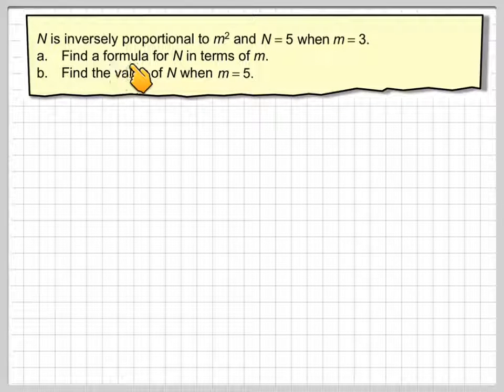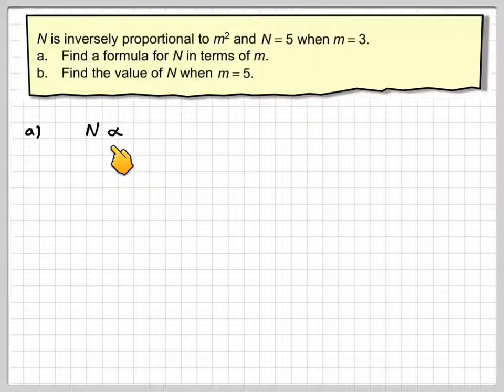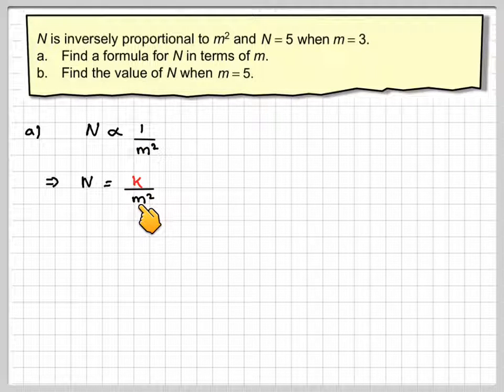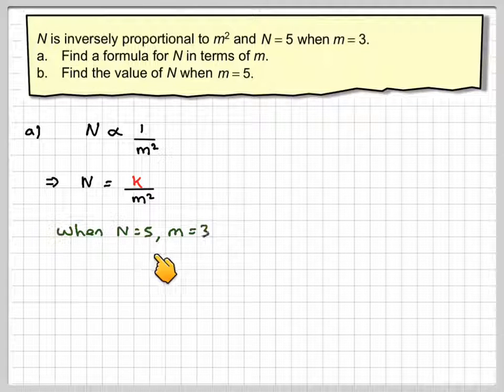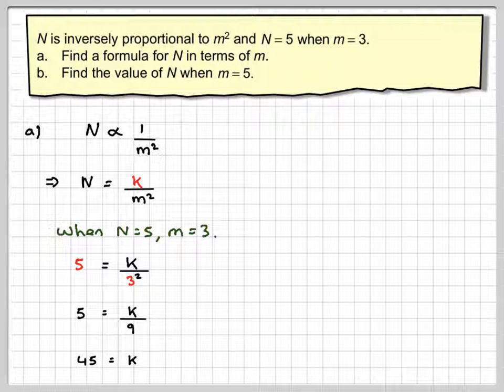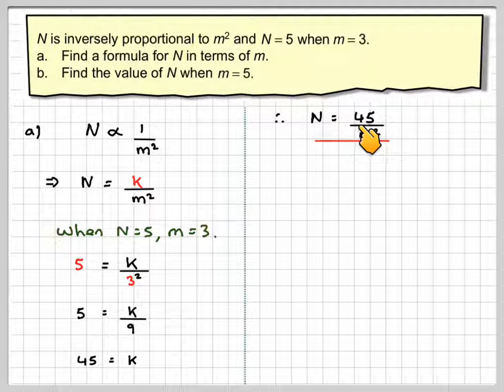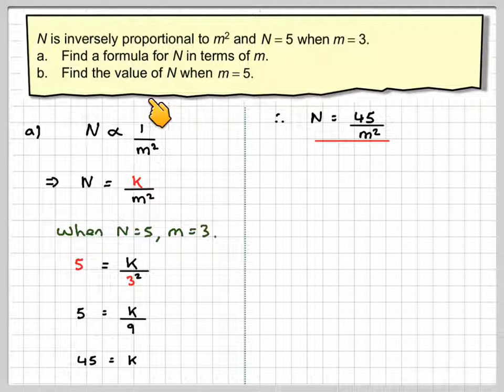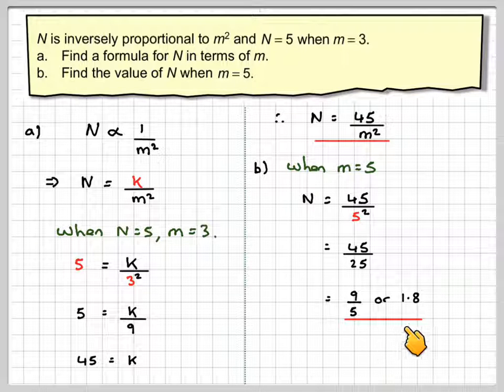Variation inversely to the square of another variable